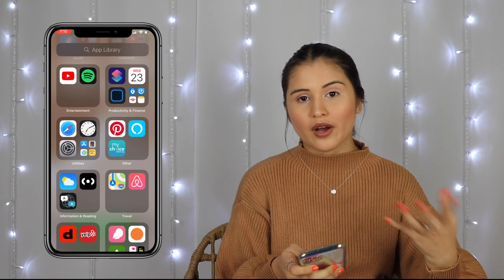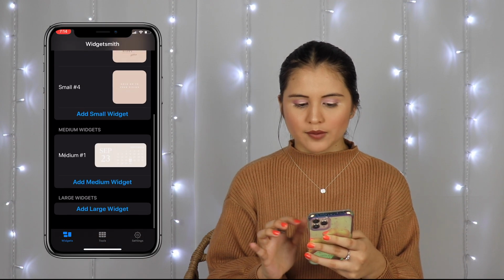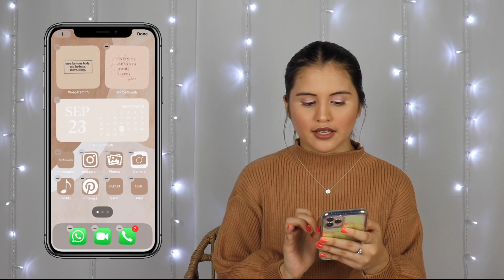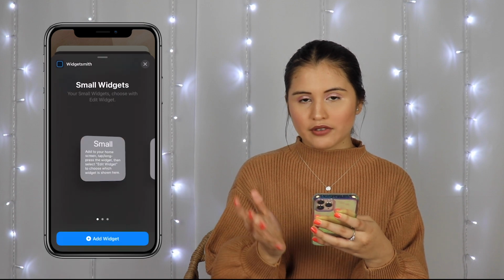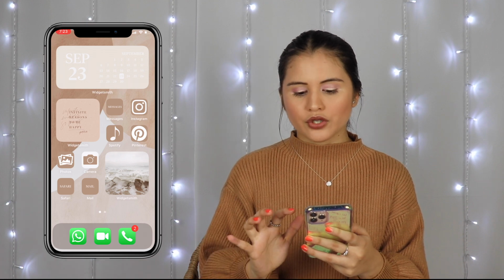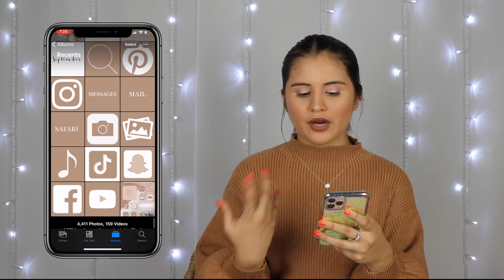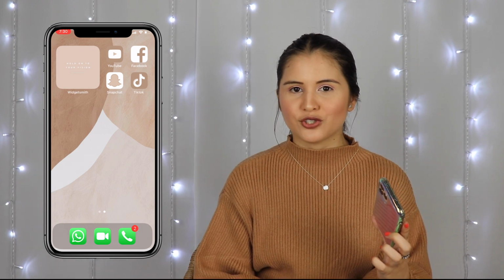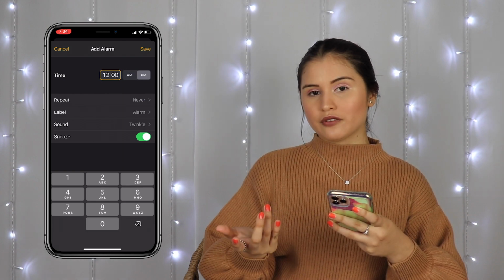*iOS 14* iPhone customization and organization tips/tricks! minimal and aesthetic!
Hi! I show you guys how to organize and customize your iPhone with the new iOS 14! I show you how to use widgetsmith, how to change the app icons with use shortcuts, how to utilize the app library and some tricks and tips at the end!

♡ MENTIONED ♡

♡  BLACK LIVES MATTER LINKS + INFO ♡

Please go to this link to stay informed and sign petitions REGISTER TO VOTE and donate(if you can). I 1000000% stand by BLM movement, we are in this TOGETHER. It is ALWAYS an important time to reflect, educate, and spread awareness.

 ♡ MY LINKS♡

USE MY LYFT CODE FOR $5 OFF A RIDE: ALEXANDRA232102

♡ Equipment ♡